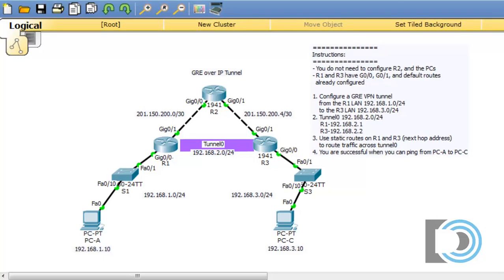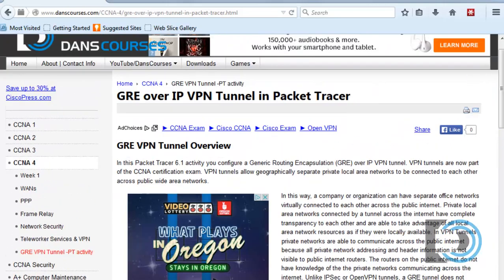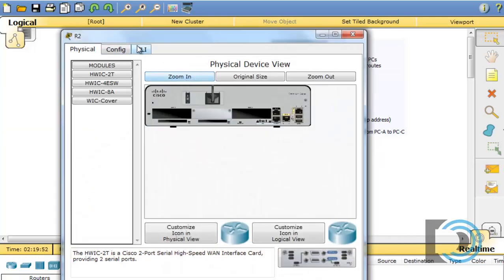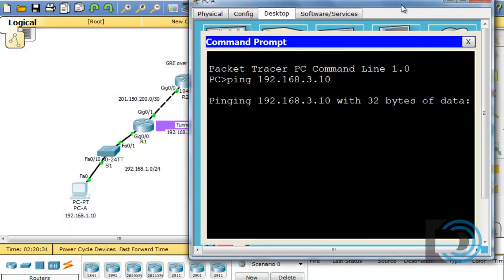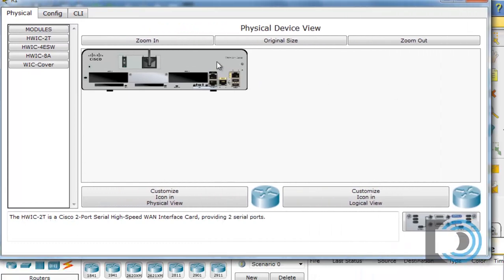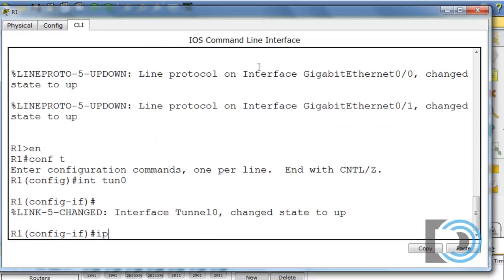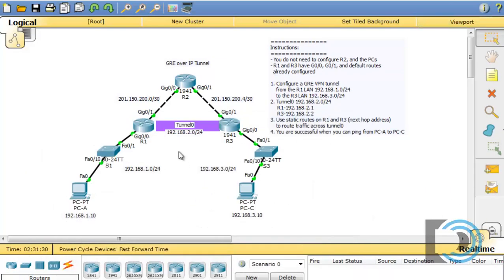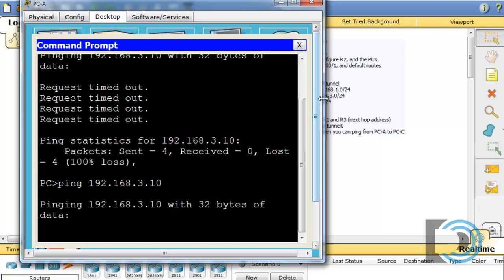GRE over IP Tunnel in Packet Tracer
- To download the Packet Tracer activity file that coincides with this tutorial. Configure a GRE VPN tunnel in Packet Tracer 6.1. This tutorial is designed to help prepare you for the Cisco CCNA certification exam.